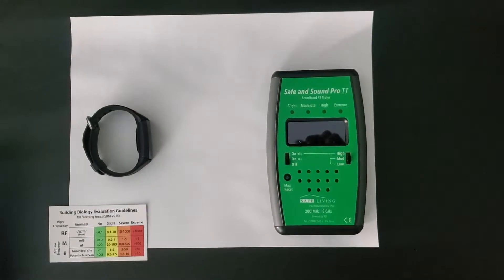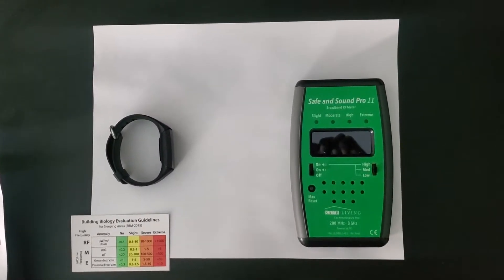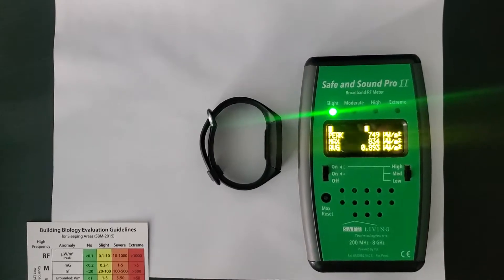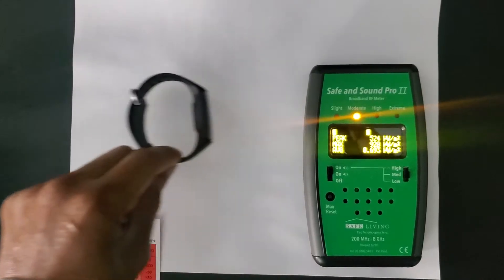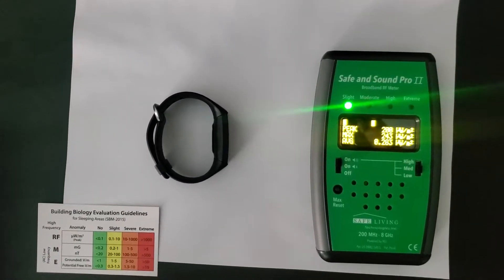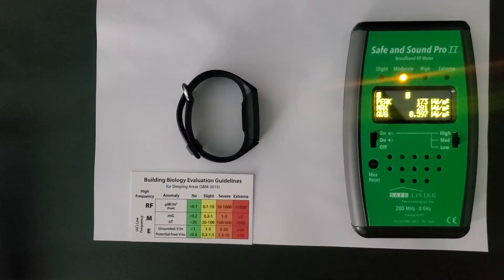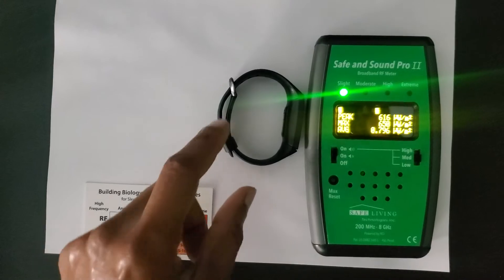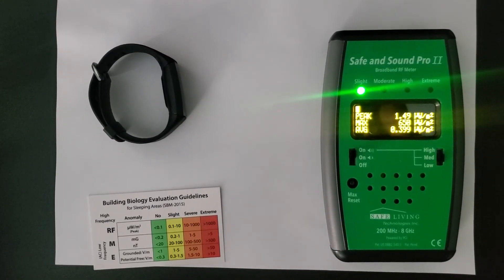Wearable tech (like fitbit) emits high EMF radiation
Wearable technology like fitbits and smart watches emit very high levels of electromagnetic radio-frequency (EMF) radiation.